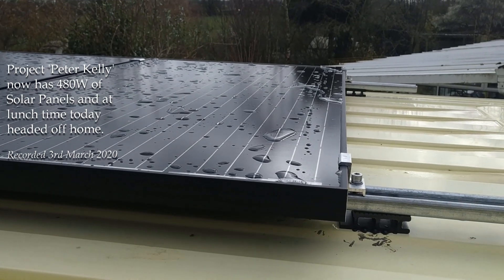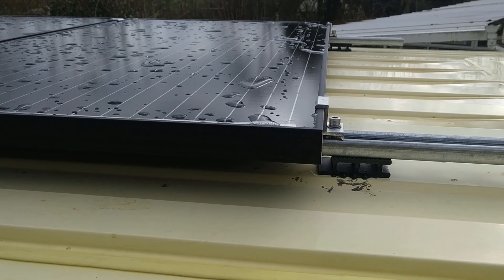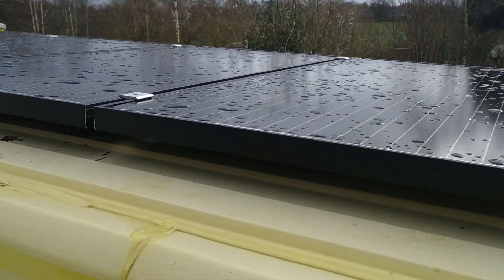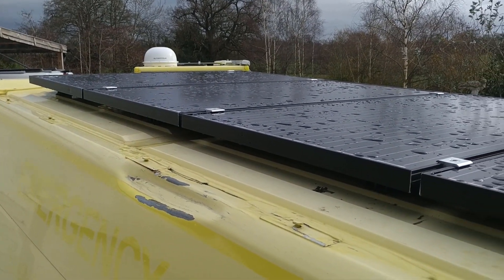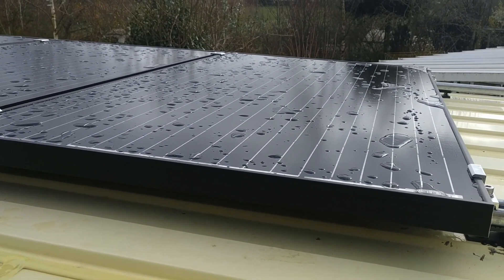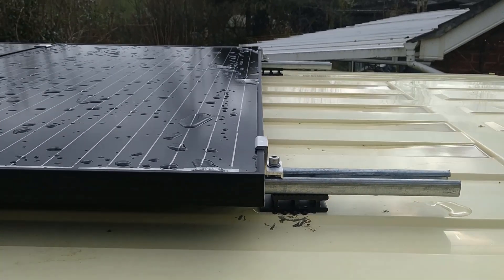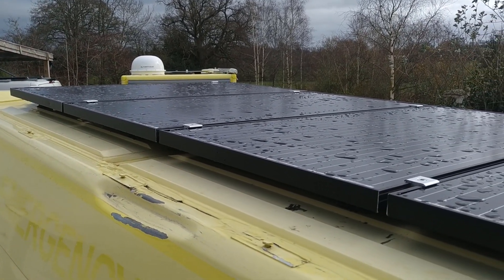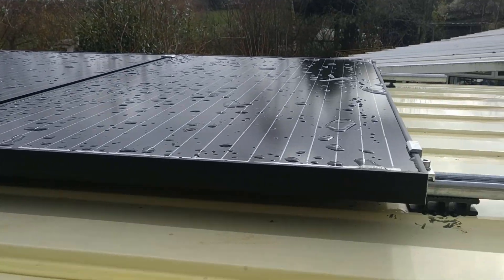Peugeot Boxer ex UK A&E Ambulance. gains 480W of Solar Panels.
After waiting nearly three weeks for the relentless winds to die down I finally managed to fit the Solar panels last week & today Sally took her van home.